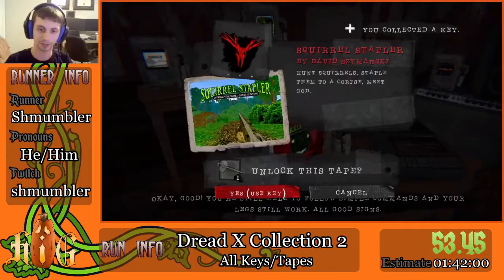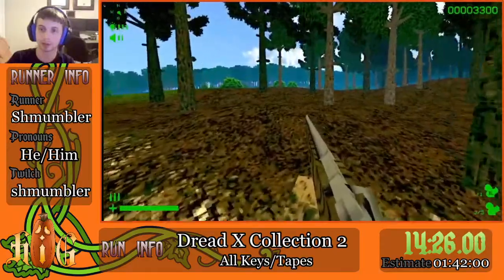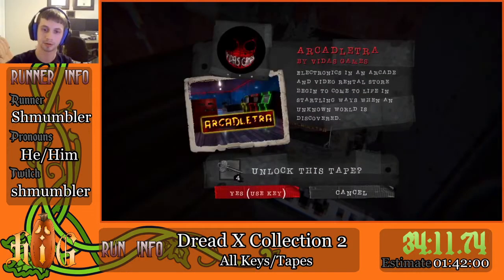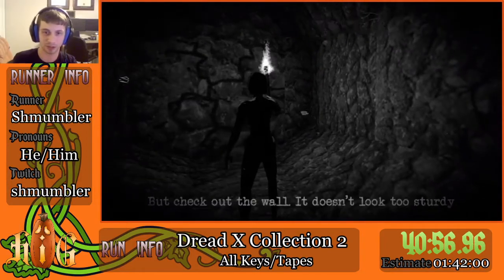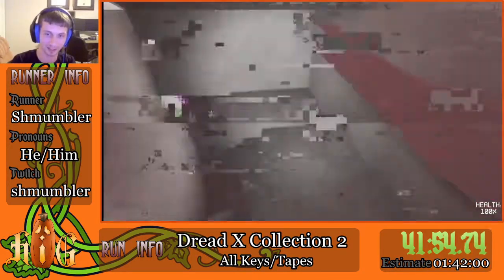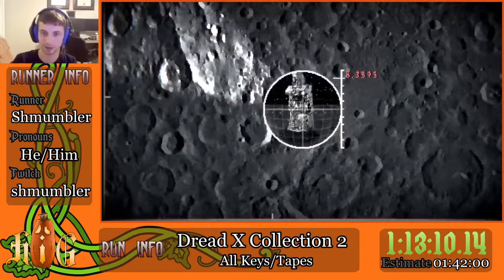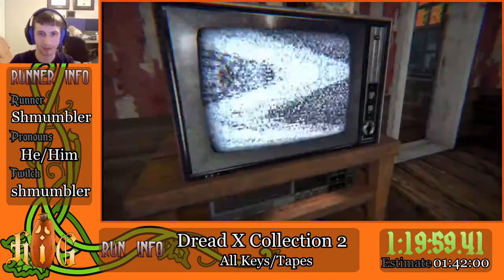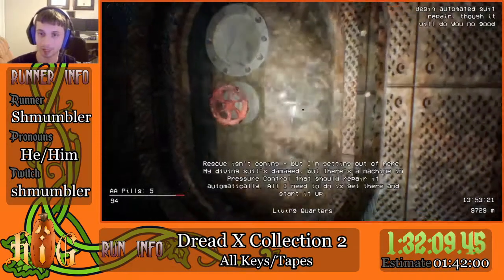(HiG 2020) - Dread x Collection 2 - Shmumbler Done In 1:42:13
00:00 - Intro
01:07 - Run Start
1:43:20 - Run End